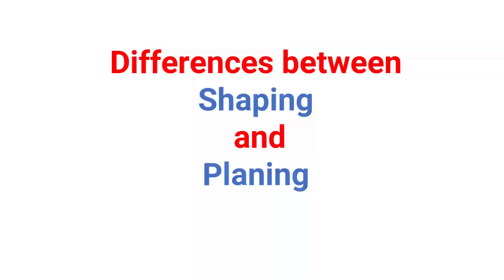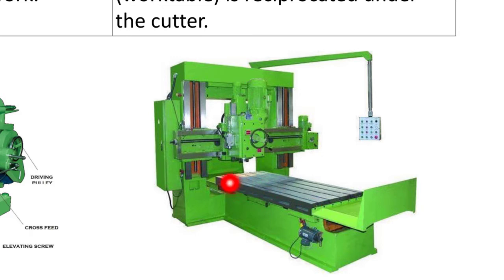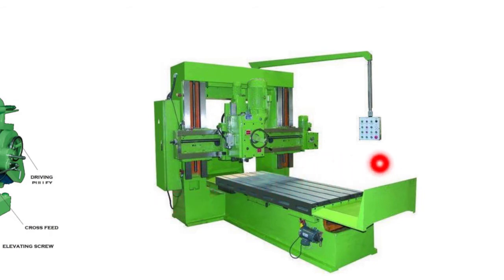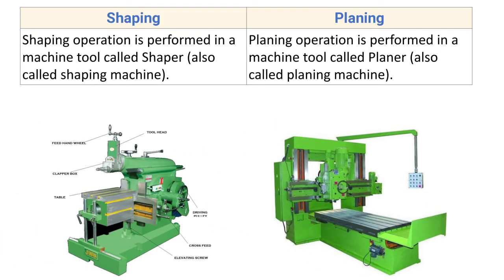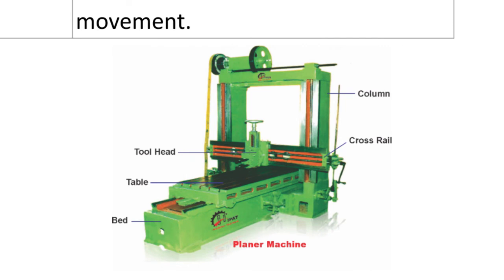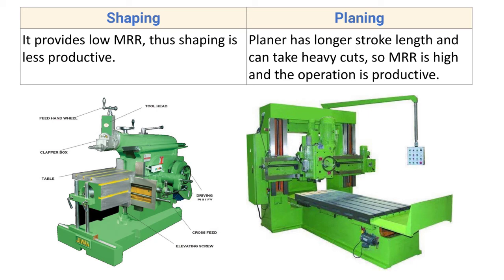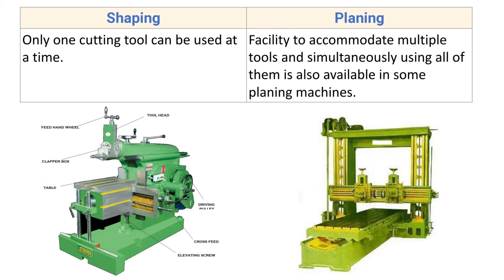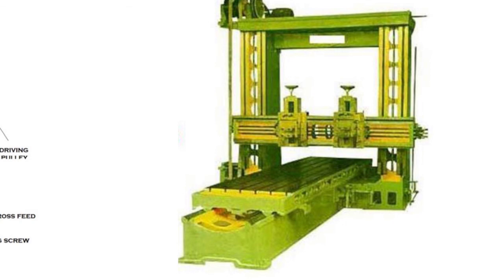Differences between Shaping (Shaper) and Planing (Planer) operation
Difference between shaper and planer in hindi

Major Difference between shaper and planer

Difference between shaper and planer machine in hindi

Difference between shaper and Slotter machine

Similarity between shaper and planer

Difference between shaper and milling machine

Shaping machine

Difference between cutting fluid and lubricant

workshop machine learning

workshop machine

workshop machine tools

workshop machinery cad blocks

workshop machine price

machine workshop mechanical department

machine workshop tour

fabrication workshop machinery

workshop welding machine

car workshop machine

workshop press machine

traction machine workshop nashik

planer machine makita

planer machine sound

planer machine bosch

planer machine unboxing

planer machine

cutting tools

mechanical engineering

mechanical jobs

mechanical gate

mcq mechanics

mechatronics mcq